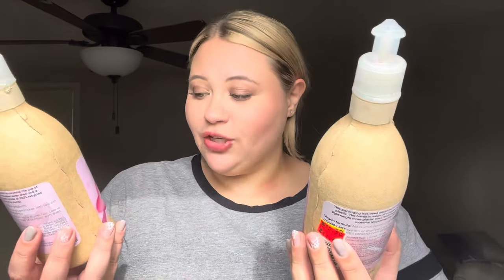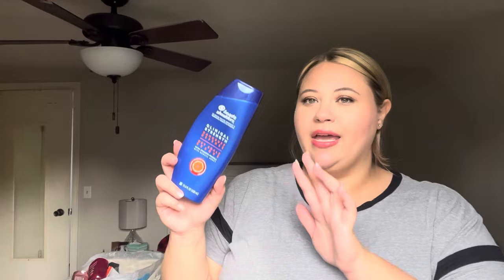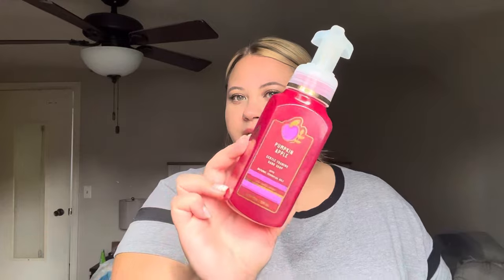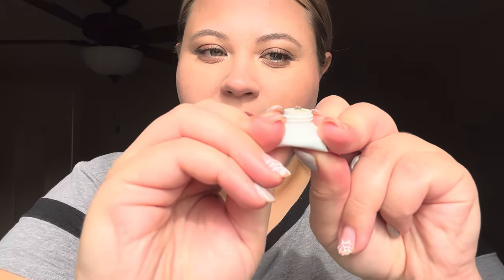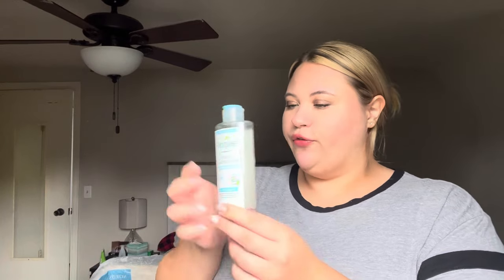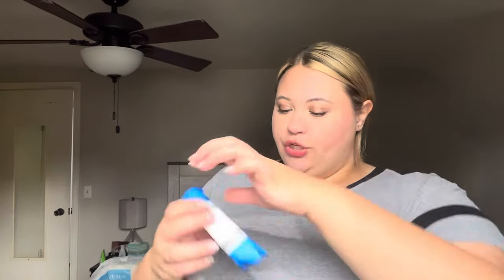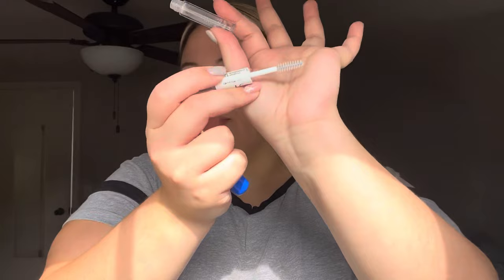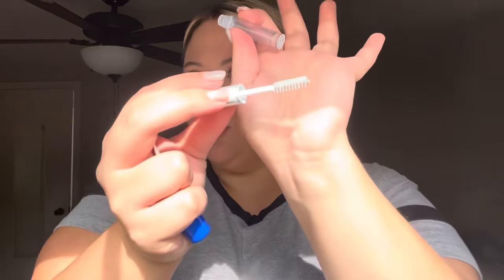October 2023 Beauty and Hygiene Empties!!